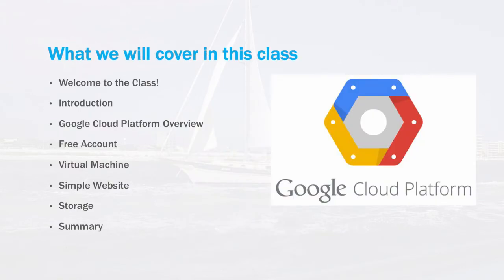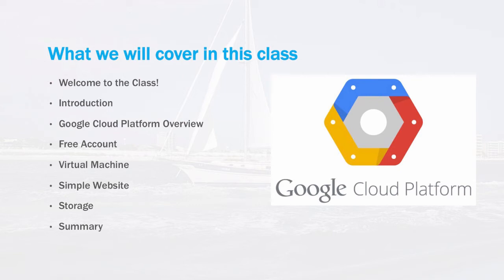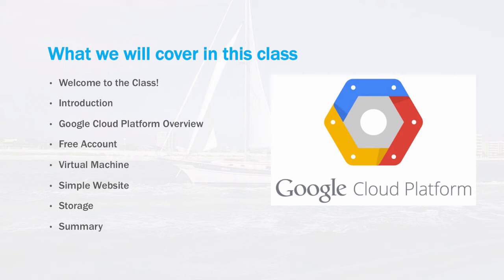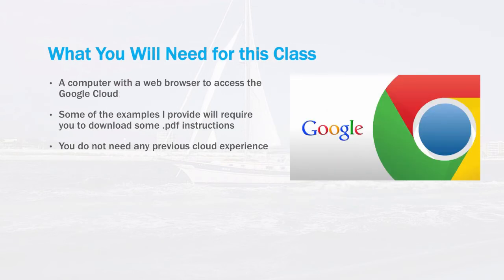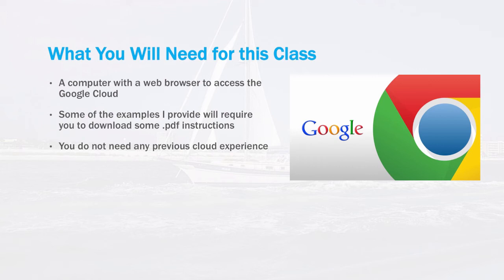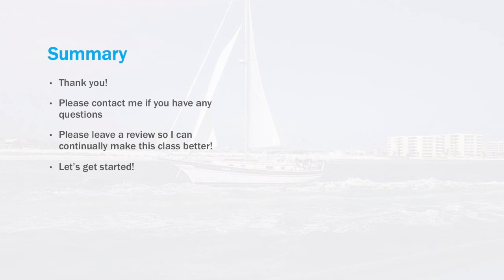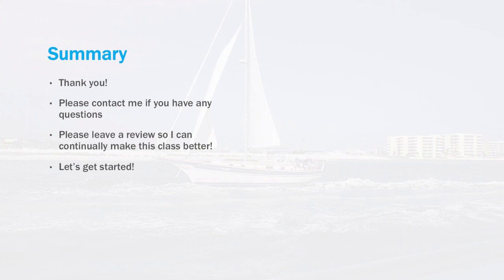Introduction to the Google Cloud Platform Class Introduction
▬▬▬▬▬▬▬▬▬▬▬▬▬▬▬▬▬▬▬▬▬▬▬▬▬▬▬ Welcome to my class, Introduction to the Google Cloud Platform.  In this class i will give you the basics of how to get up and going quickly with one of the most popular platforms on the market today. You can get free access to this class here: